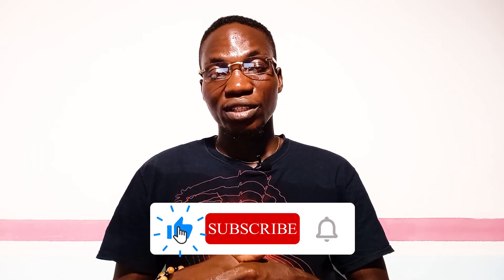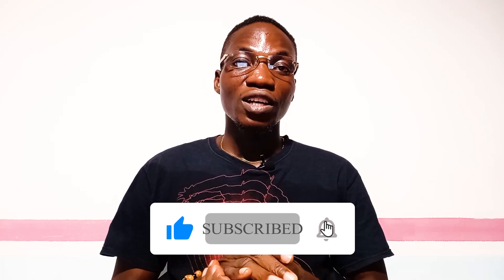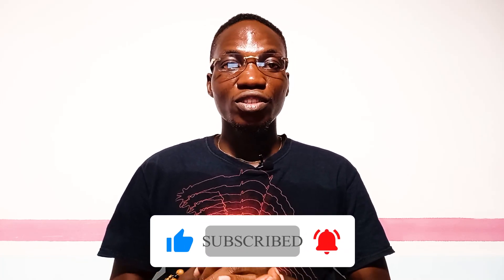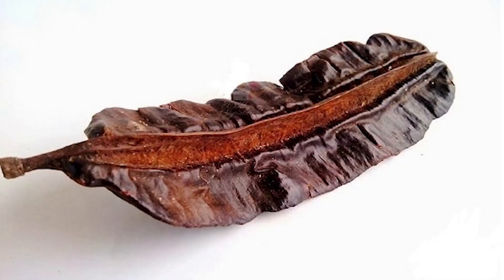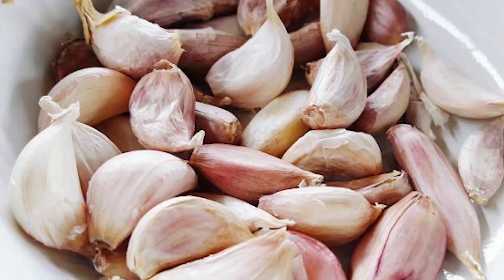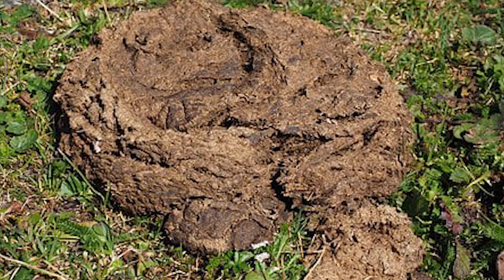How to Prepare Anti witchcraft incense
In today's video, I want to quickly teach you how to prepare Anti witchcraft incense.